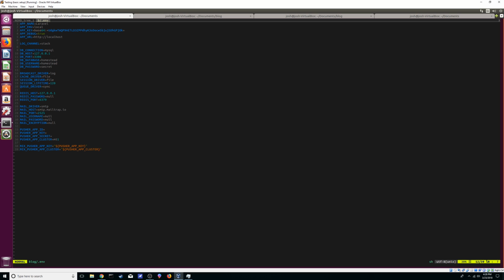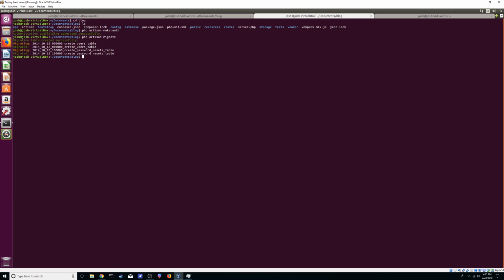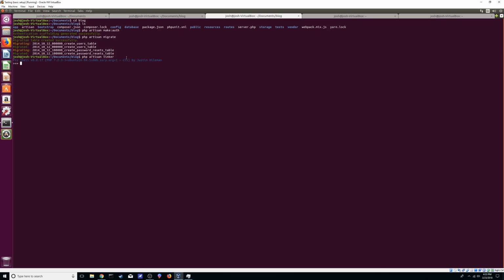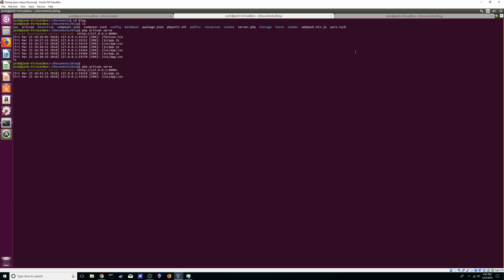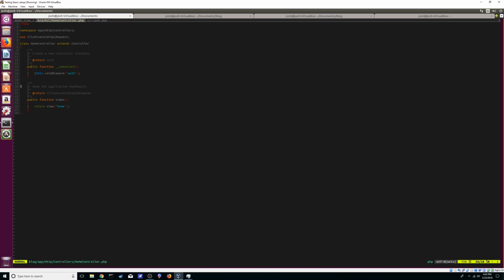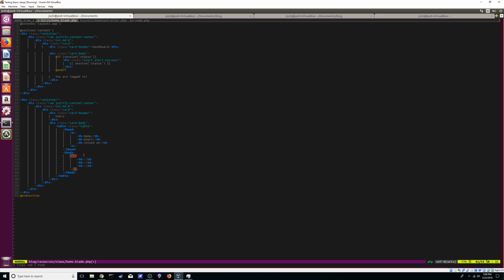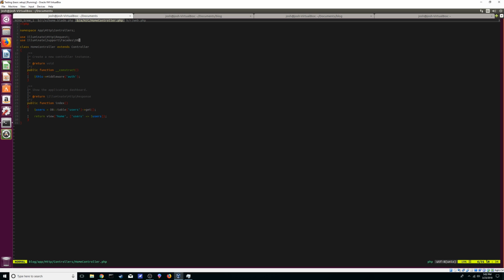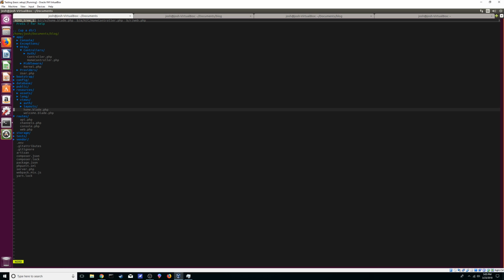Laravel, Databases, Query Builder, Factories, Users and more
Lets take a look at how easy it is to connect to a database using Laravel and how to pull information from it.